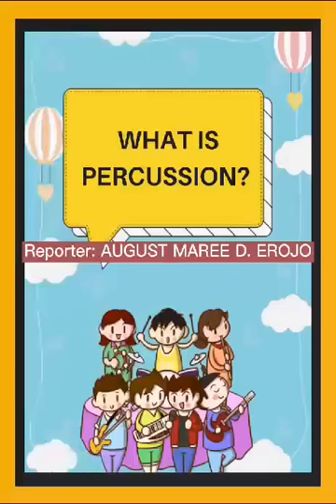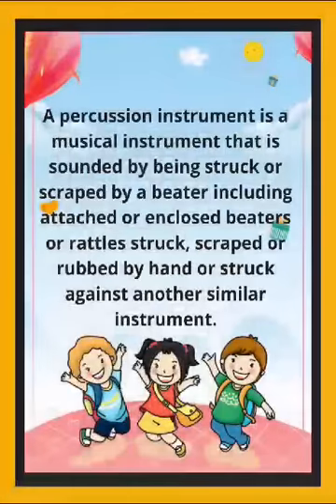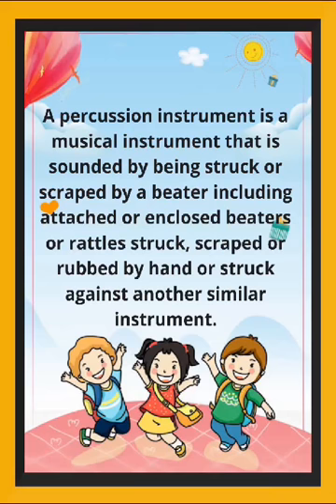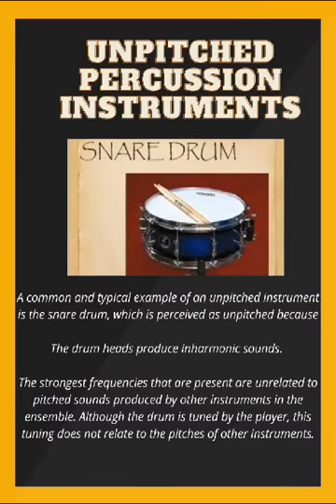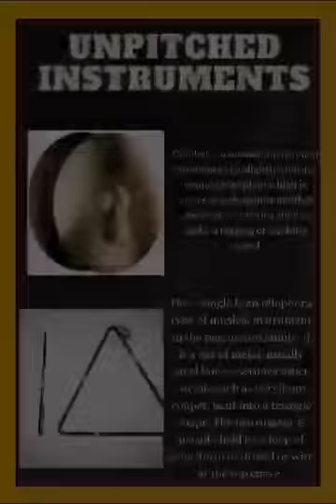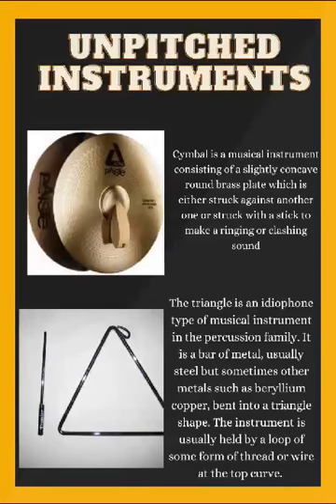PERCUSSION INSTRUMENT | Musical Instruments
By: August Maree Erojo